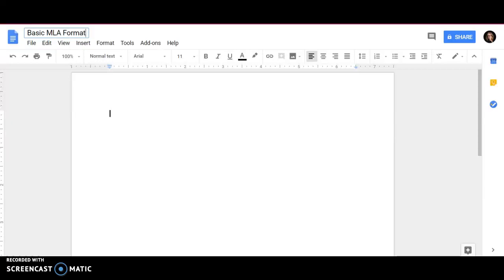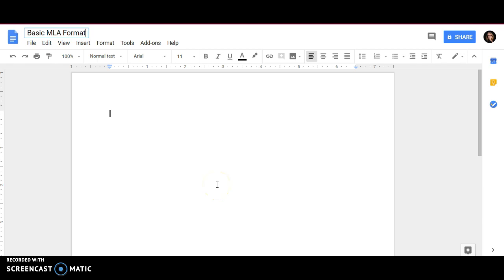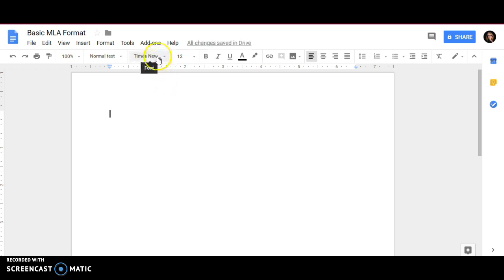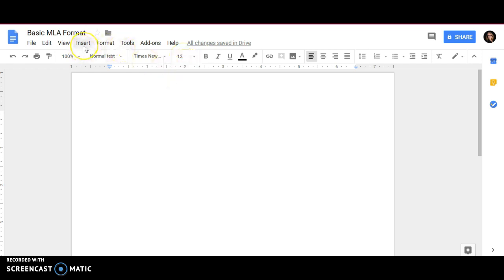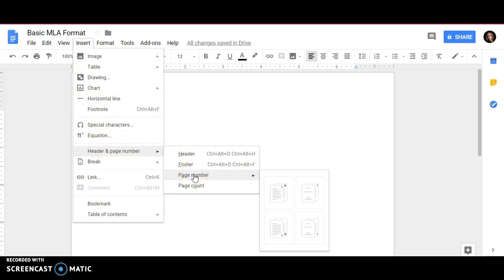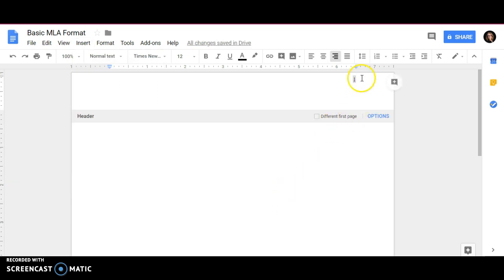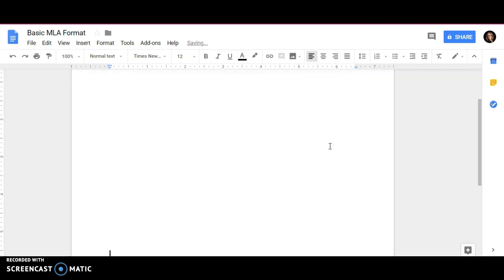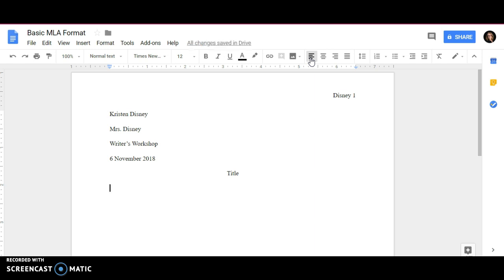Basic MLA Format Set Up for Google Docs